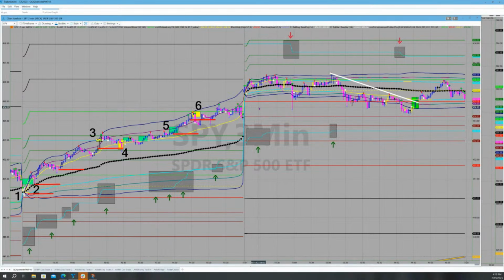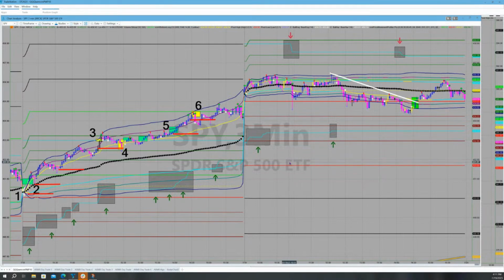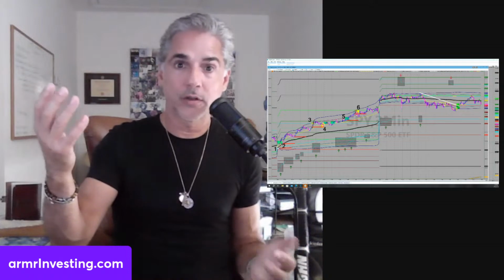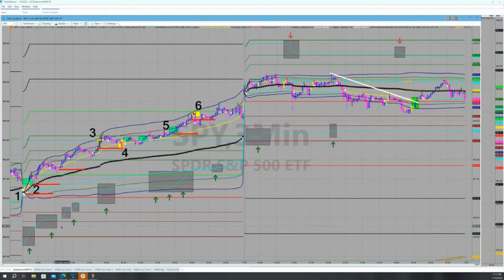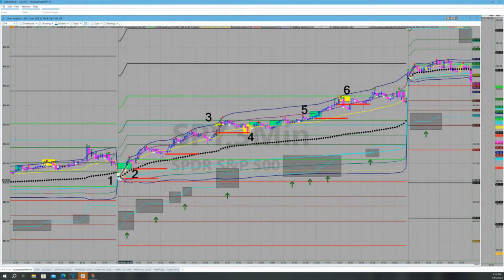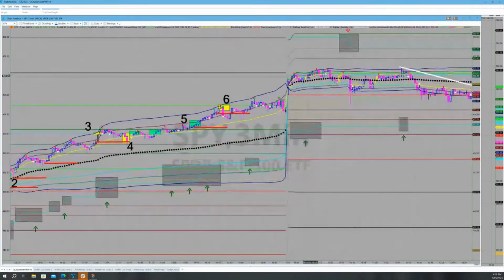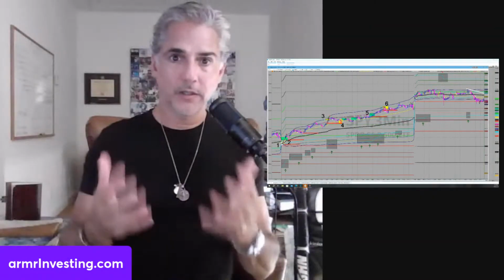Stocks to Trade: SPXL | Stock Market Chart of the Day | Stocks in Focus: SPY QQQ TQQQ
Every day on the ARMR Investing Live Trading desk we attempt to reduce the noise that plagues trading and investing decisions with the simple axiom: Price Action is ALL!!

To that end, I will be sharing with you each day the #1 Chart off our desk driving actual investing decisions.

Today's Highlight: How to Day Trade the Indexes SPY QQQ TQQQ

The Stock to Trade for us is SPXL following the ARMR Day Trading Playbook

Bonus: The importance of Avg True Range when day trading